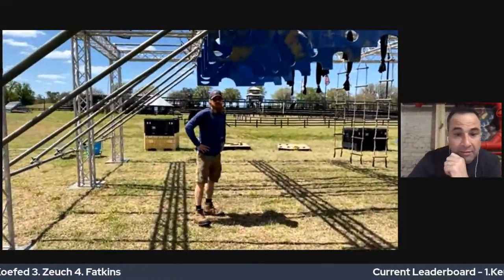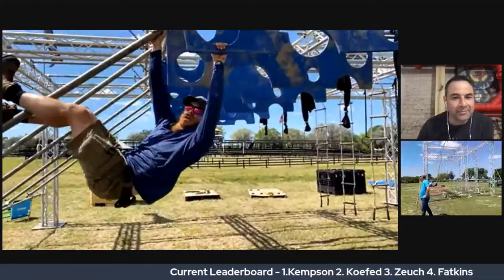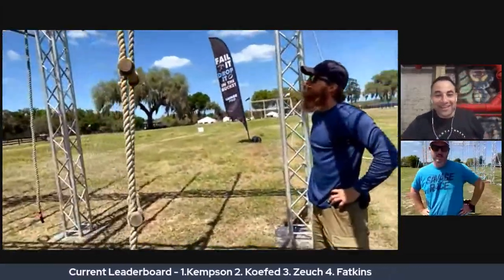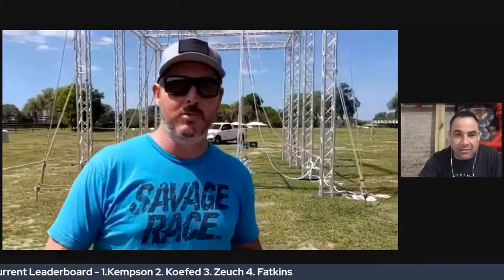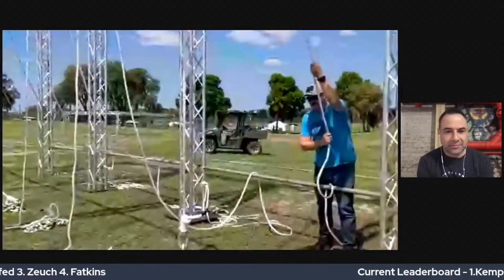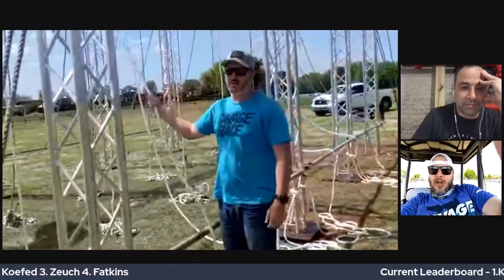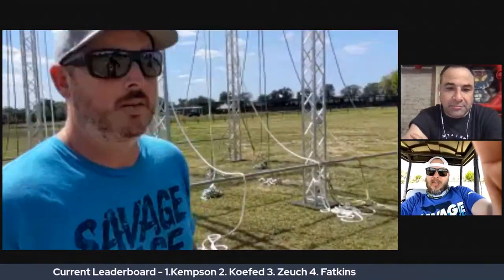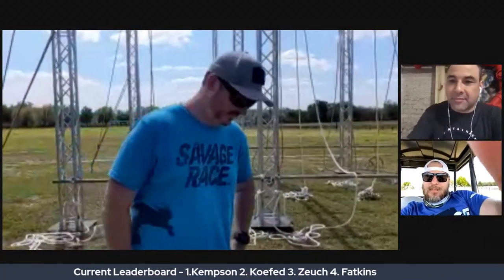Savage Rig And Yank My Chain Demonstration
Savage Rig and Yank My Chain demonstration for this weekends race in Florida